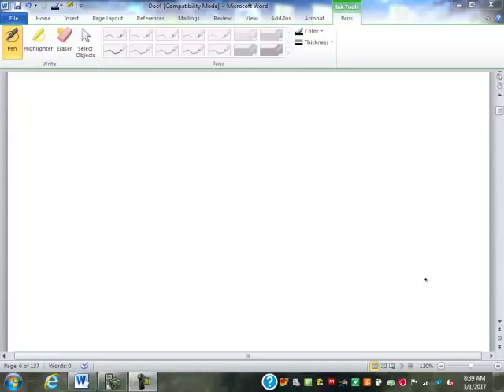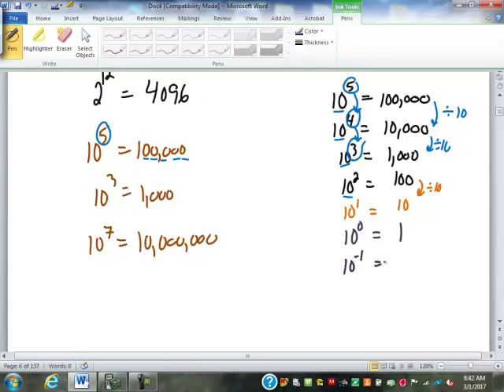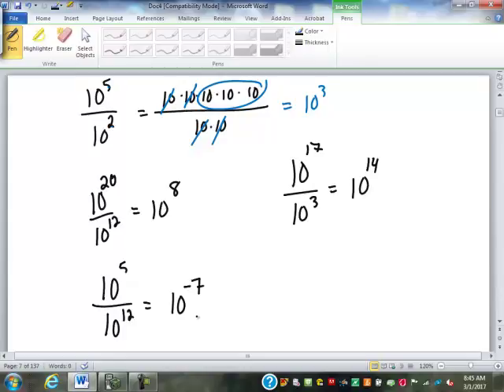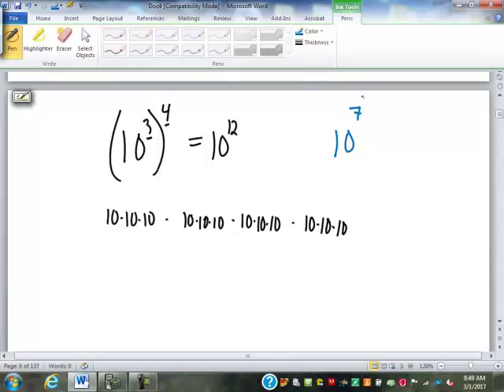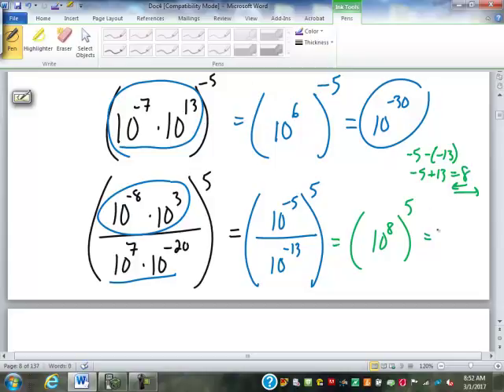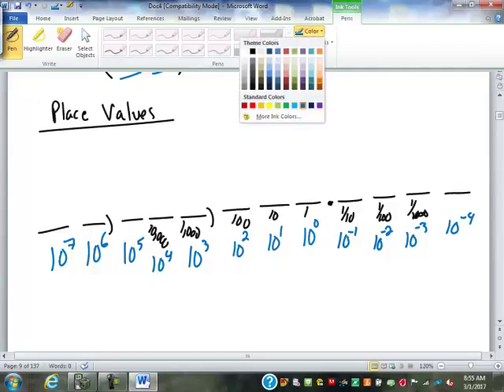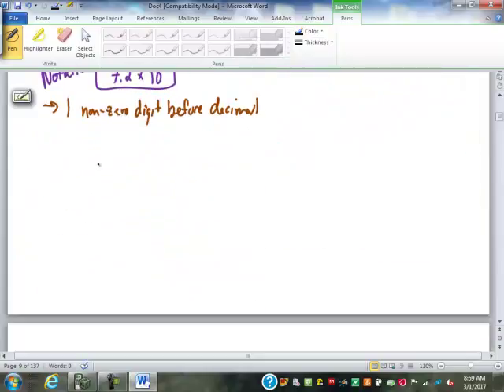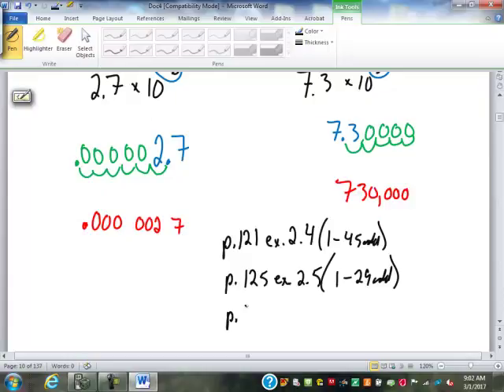14 Powers of 10 and Scientific Notation